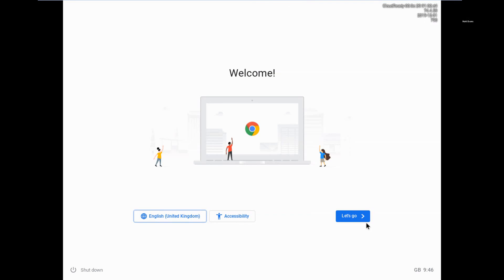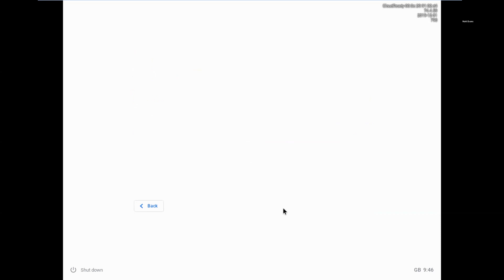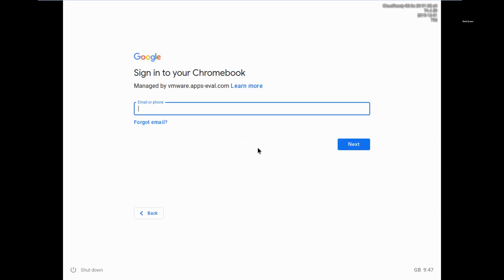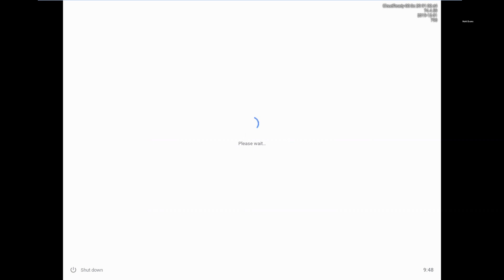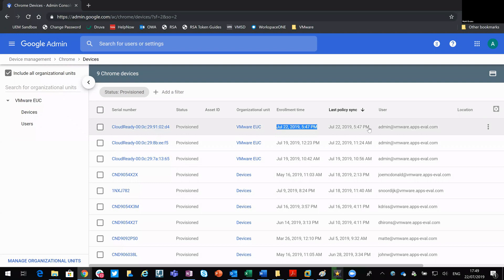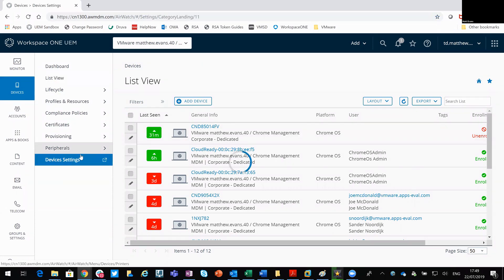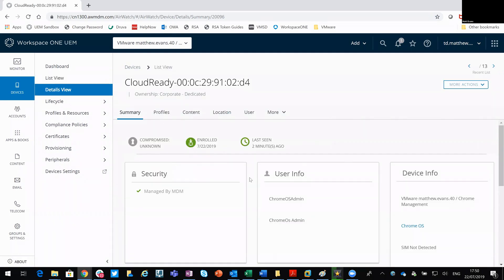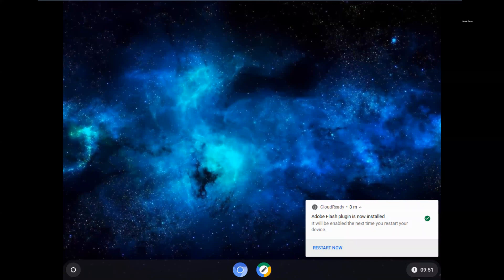Google Chrome Enterprise enrollment into Workspace ONE UEM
In this video you will see how to enroll Google Chrome Enterprise into VMware Workspace ONE UEM